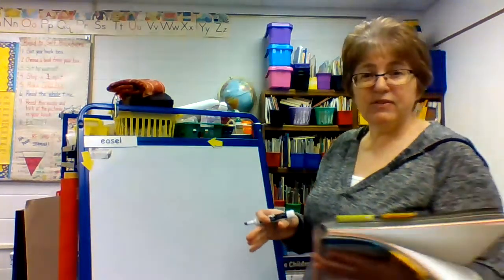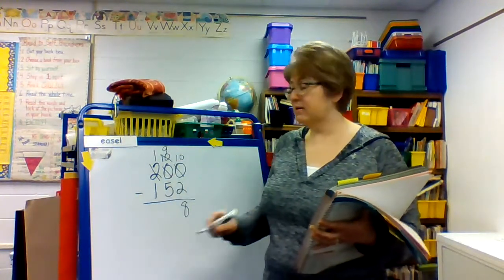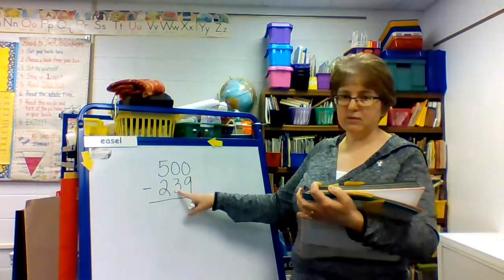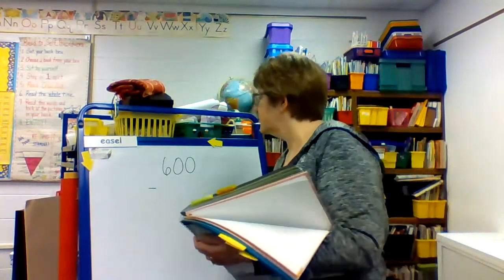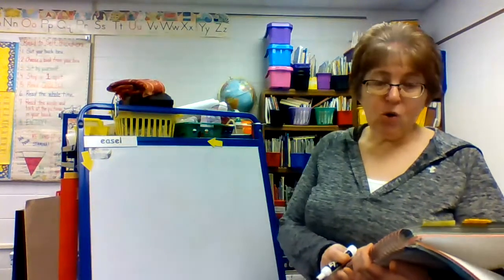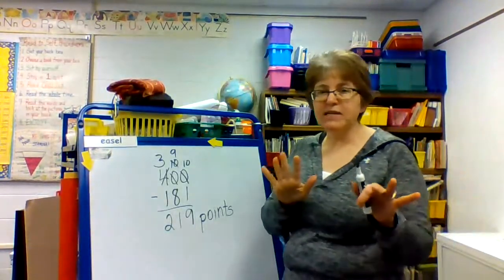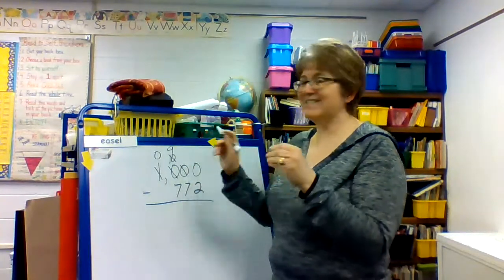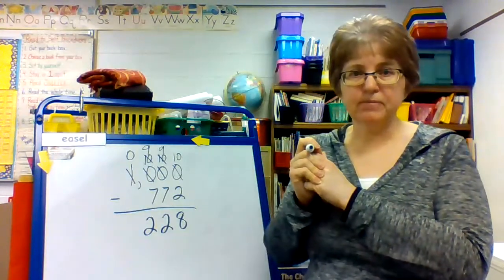Math May 6